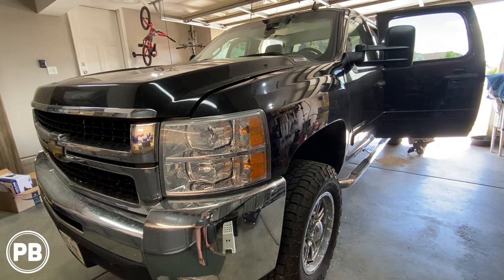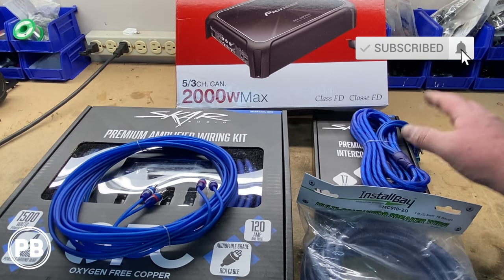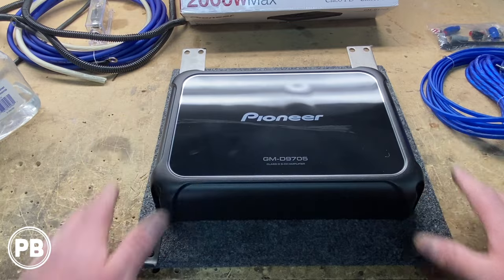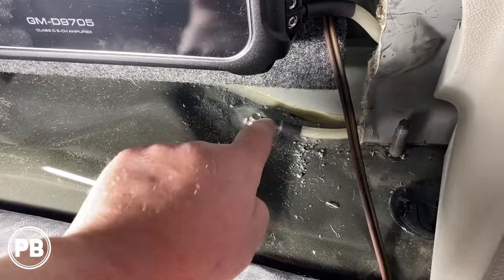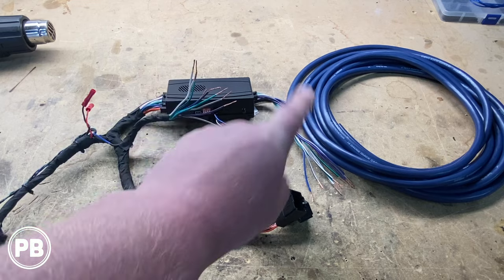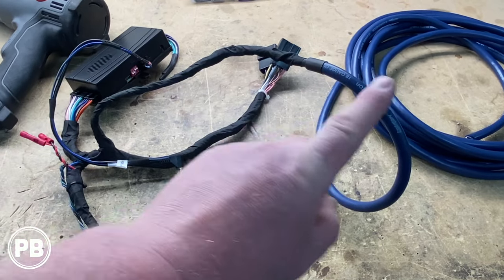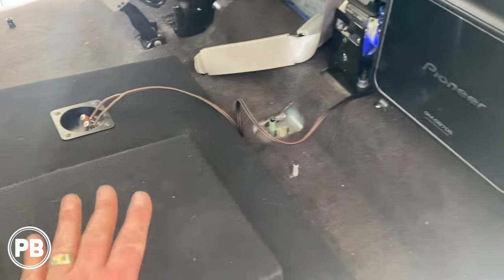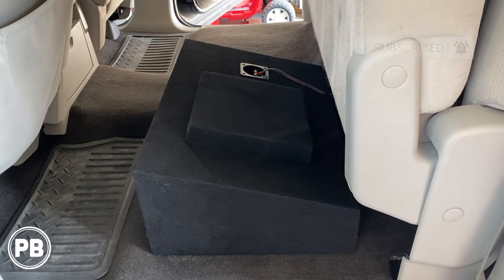2007 - 2014 GMC / Chevy 5 Channel Amp & Sub Install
Watch a full tutorial as a 2007 Chevy Silverado (with the bench seat) will have a brand new Pioneer 5 channel amplifier and Alpine 12" subwoofer installed.  This amplifier will being a total of 1000 watts RMS power to both the interior speakers as well as a subwoofer.

NOTE: This vehicle was not equipped with the factory BOSE amplified system.  If you have factory Bose amplifier, it will need to be bypassed if adding a full 5 channel amplifier.  Your new amplifier output signal will need to be rerouted to the factory amplifier under the center console instead of behind the radio (like in the video).  Harness suggested to bypass the factory amplifier states it fits models for 2014+, however the harness will still fit 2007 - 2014 models.  We suggest you verify the pinout / wiring of the harness adapter to ensure it's correctly pinned for your vehicle before installing.

This video applies to GM Vehicles such as Sierra, Silverado, and Avalanche models for years 2007, 2008, 2009, 2010, 2011, 2012, 2013 and 2014. This video also includes amplifier installation, wiring, tuning, and a demo.

*Pioneer GM-D9705 5 Channel Amp
*Skar Audio 4 Gauge OFC Amp Kit
*Skar Audio 17' 4 channel RCA cables
*Metra 9 Conductor Speed Wire
*Alpine Type S 12" DVC 4 Ohm Sub
*Soundbox 12" Sealed Single Sub Box
--Or for dual 12's, here is a dual 12" Sub box
--Or forward facing four 8" Sub box

***If you have the Bose audio system, you will need the Bose bypass harness (should fit 07-14 models, verify pinout before use):
*Axxess GM Amp Bypass Harness AX-AB-GM1

*Pioneer AVH-2500NEX Bluetooth Radio
*Metra 95-3305 Double DIN Dash Kit
*Crux Wiring Harness Adapter SOOGM-16 For Bose / Non-Bose Systems
*USB / AUX Flush Mount Kit
*Metra 40-CR10 Antenna Adapter
*Pioneer Parking Brake MicroBypass
*Pac USB-GM1 USB Retention Cable (If you have the factory USB port)
*If you have the factory flip down DVD player, you will need the Axxess GMRSAV OE Video Integration